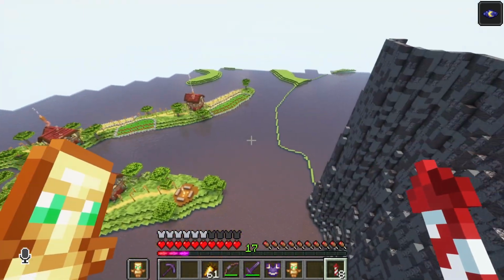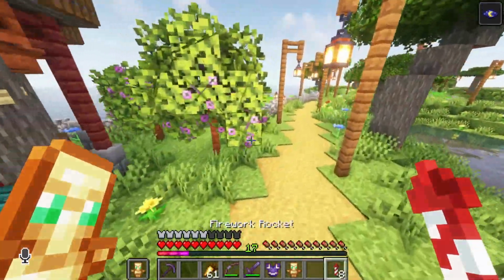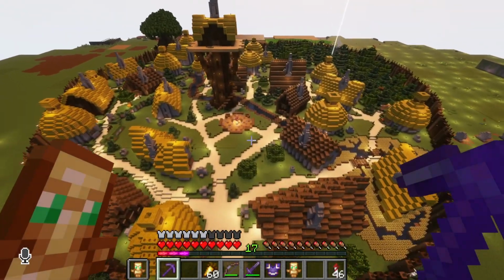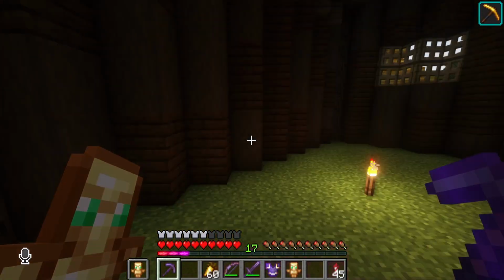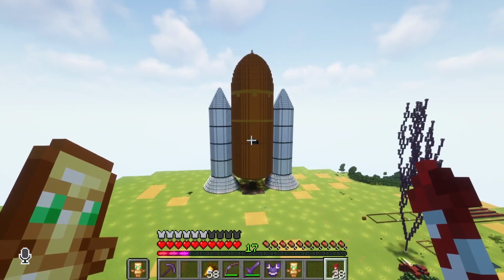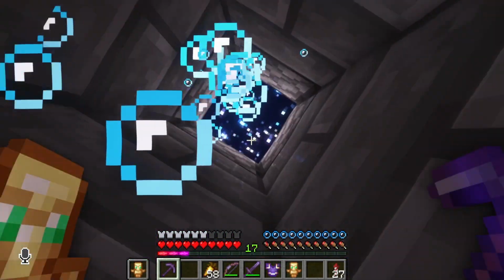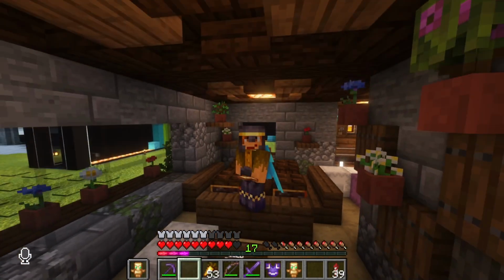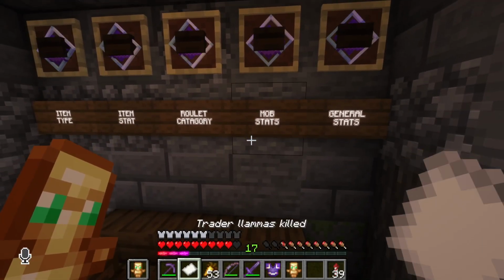I survived 1 Year in Minecraft Superflat Survival [World Tour]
Links______________________________________________________________________________